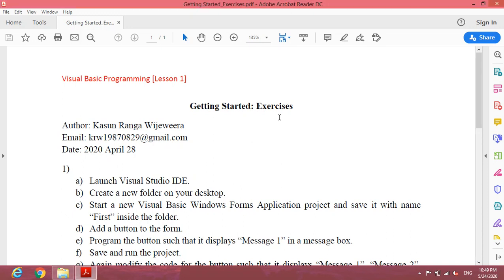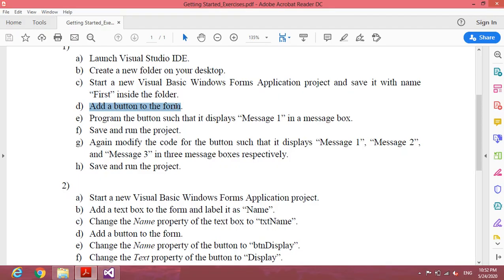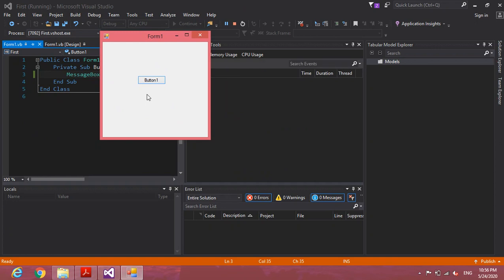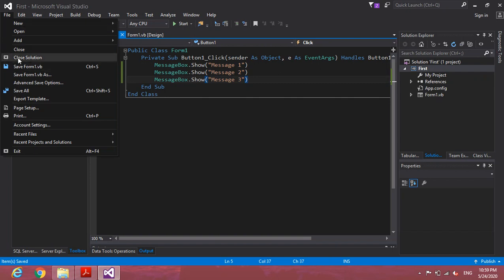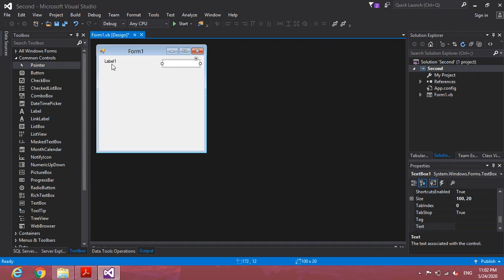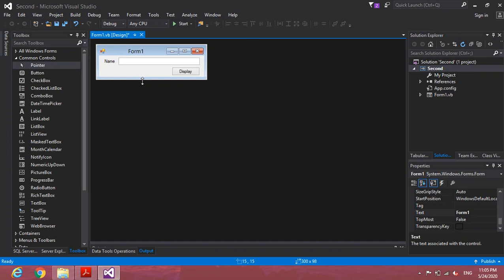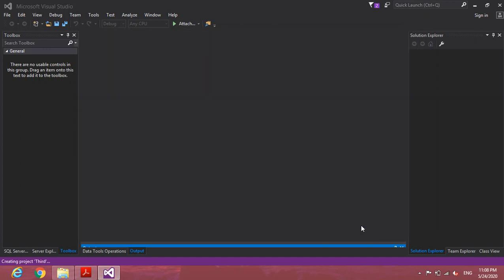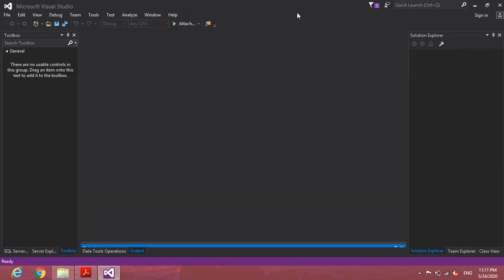Getting Started with Visual Basic in Visual Studio IDE: Exercises